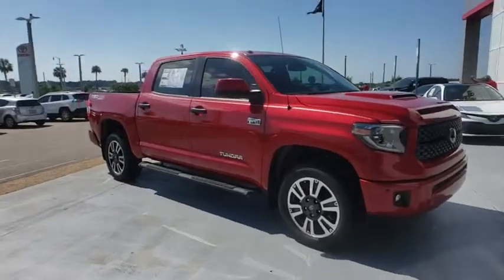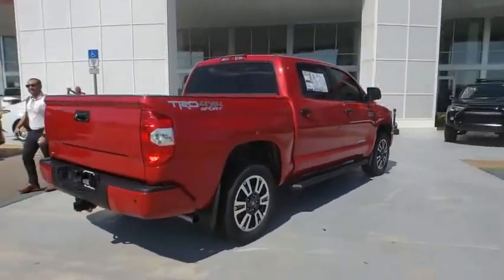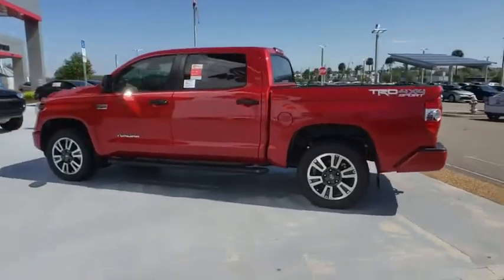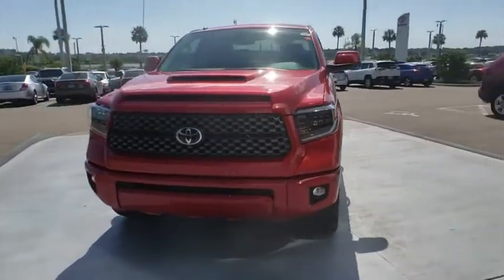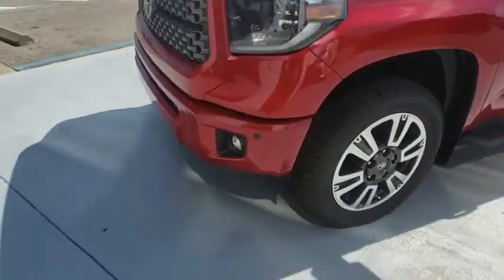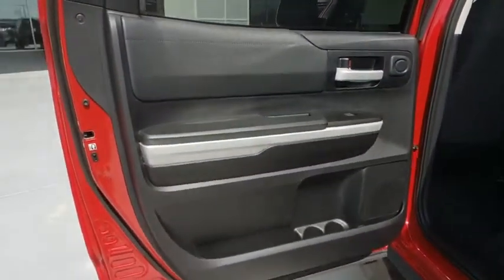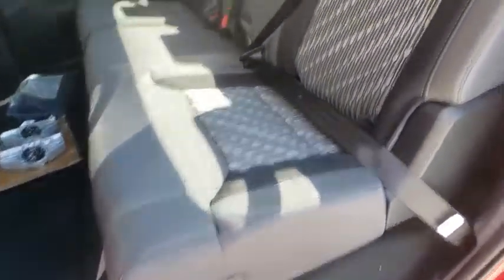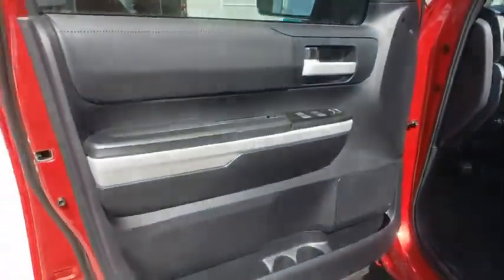2019 Toyota Tundra 4WD Davenport, Celebration, Kissimmee, Lakeland, Sebring, FL KX820007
Barcelona Red Metallic New 2019 Toyota Tundra 4WD available in Davenport, Florida at Miracle Toyota. Servicing the Celebration, Kissimmee, Lakeland, Sebring, FL area.
2019 Toyota Tundra 4WD SR5 - Stock#: KX820007 - VIN#: 5TFDW5F14KX820007

Miracle Toyota
37048 US-27

Recent Arrival! 2019 Toyota Tundra SR5 CrewMax i-Force 5.7L V8 Flex Fuel DOHC 32V LEV Includes the Remainder of the Factory Warranty. Factory MSRP: $49,546